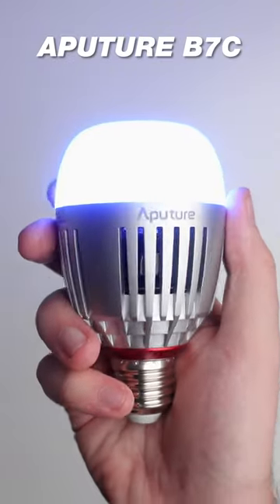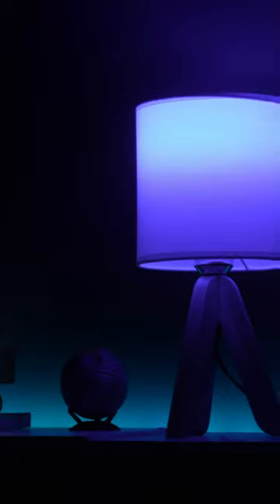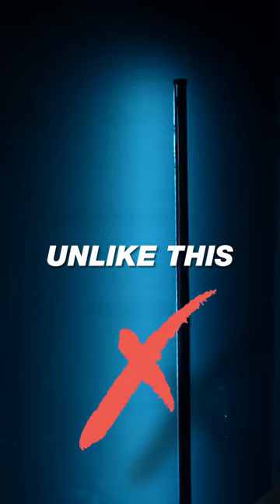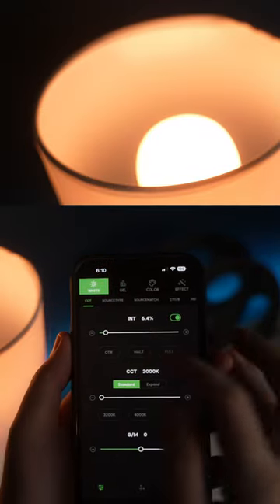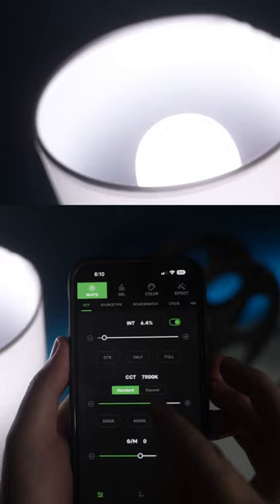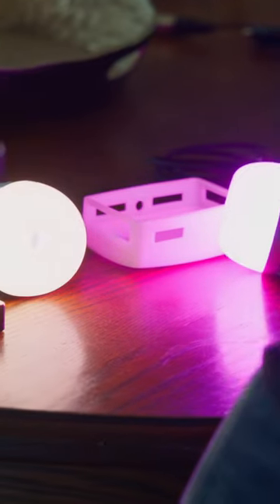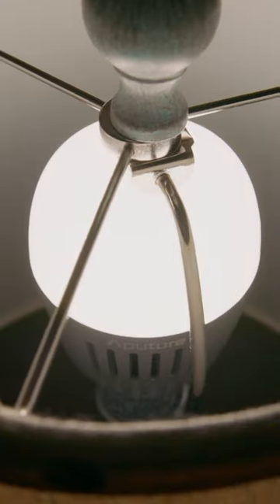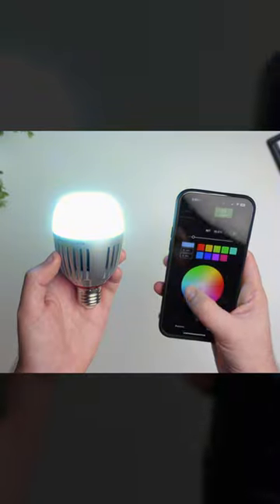Why Every Filmmaker Needs This Light! Aputure B7C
CAMERAS
Main Camera
BTS Camera

LENSES
Run N Gun LENS
TELEPHOTO LENS
My YouTube LENS
WIDE Angle LENS
EF to E-Mount LENS Adapter

FILTERS
Black Pro Mist
GO TO ND Filter

LIGHTING
Studio LIGHT (linked to mark ii)
RGB Lights
Pocket LED

AUDIO
Shotgun Mic
XLR ADAPTER

7” Field Monitor

Tripod HEAD
Tripod LEGS